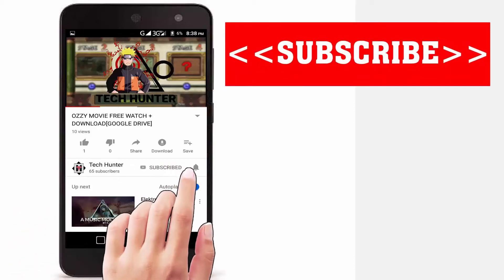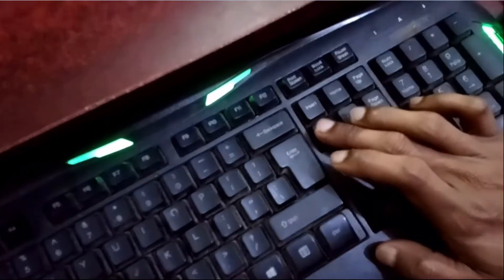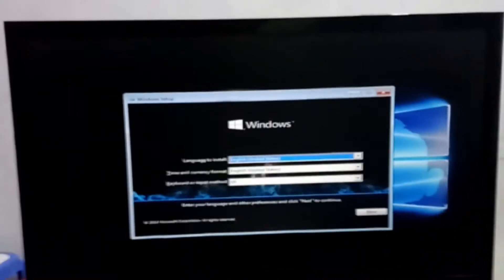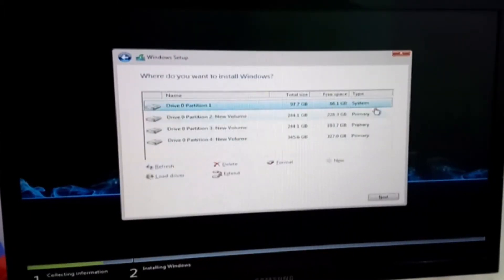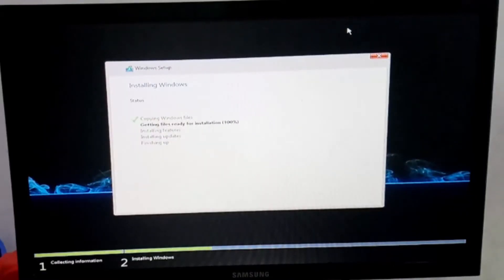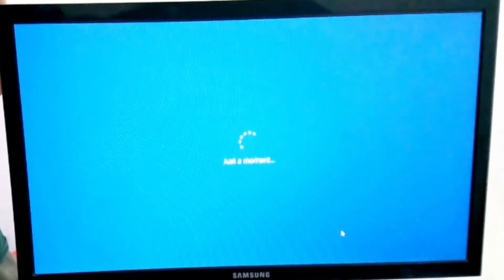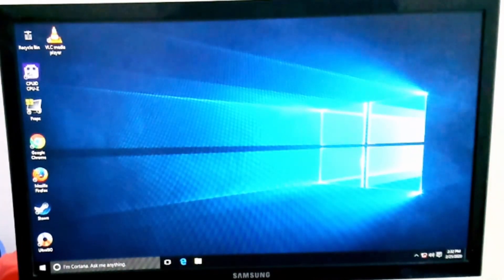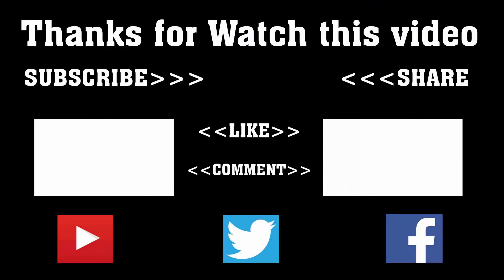How to install Windows 10 on PC/Laptop/Desktop From DVD ( Easy Step by Step) 2021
Windows 10 is a series of operating systems produced by Microsoft as part of its Windows NT family of operating systems. It is the successor to Windows 8.1, and was released to manufacturing on July 15, 2015, and broadly released for retail sale on July 29, 2015. How to Install Windows 10 64-Bit Step by Step for Pc Or Desktop